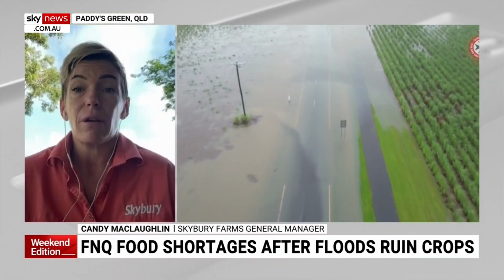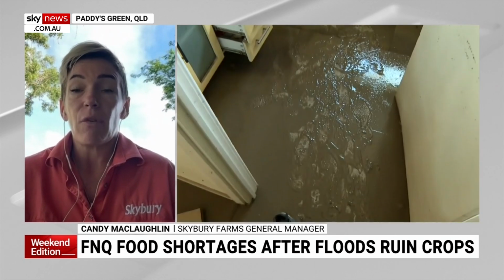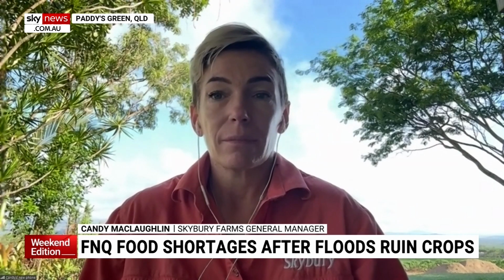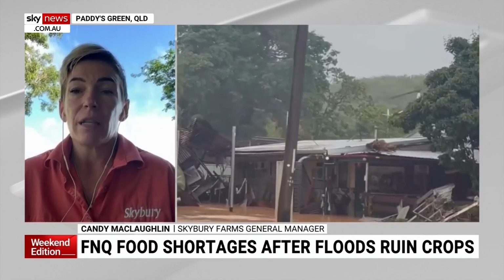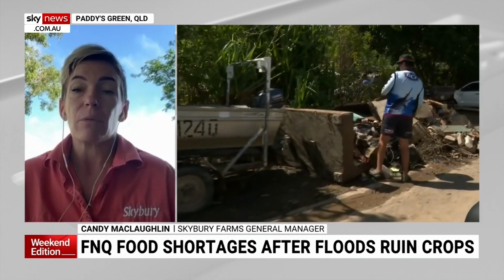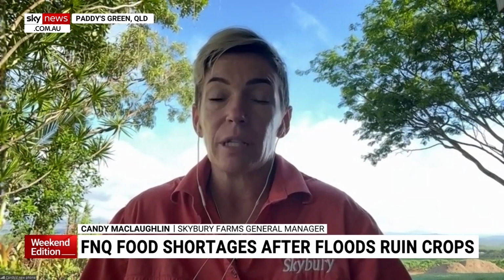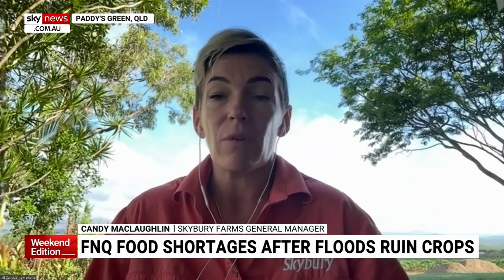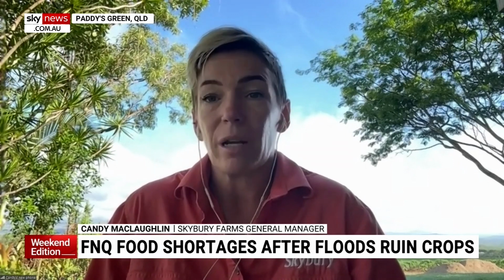Challenge ‘still lies ahead’ for farmers following Far North Qld floods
Skybury Farms General Manager Candy MacLaughlin says the challenge “still lies ahead” for farmers following the floods in Far North Queensland.

Far North Queensland has begun its massive clean-up after ex-Tropical Cyclone wreaked havoc in the region causing heavy rains and major flooding.

“We’re seeing changes to the plants’ condition on a daily basis,” she told Sky News Australia.

“The soil is still heavily waterlogged and that’s giving us our challenges.

“We still remain optimistic that we will be able to have some level of production but we’re estimating 30 per cent losses at the moment, and it takes a long time for papaya to get up and running again.”